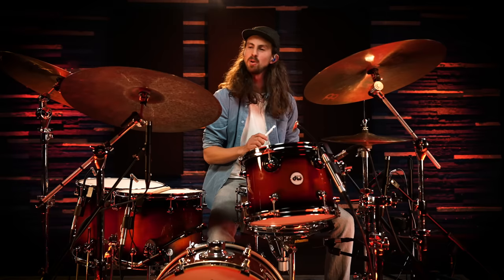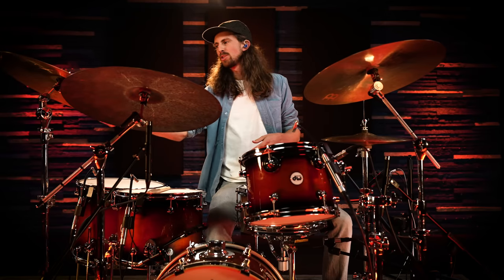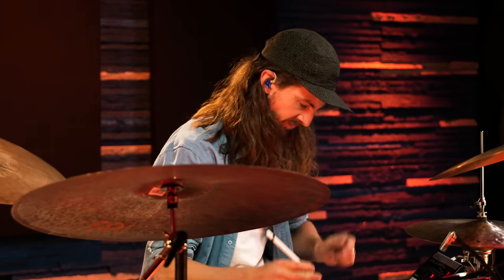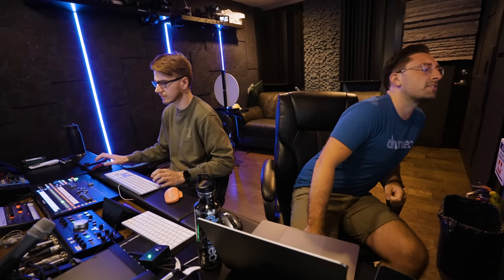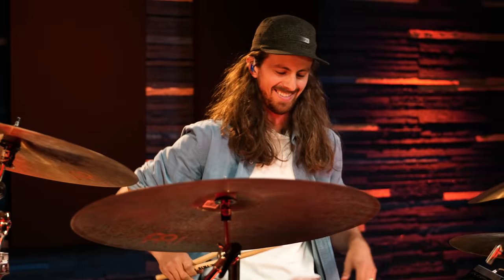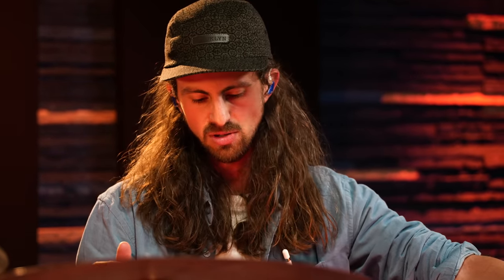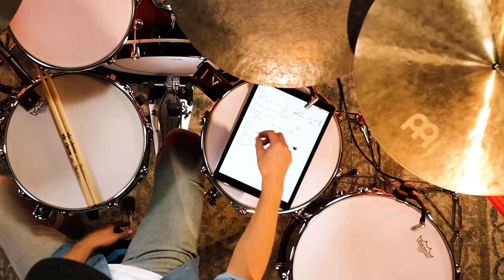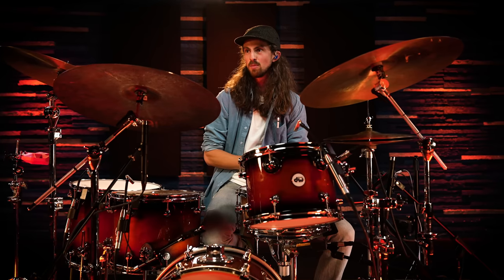JP Bouvet Learns Mammoth WVH As Fast As Possible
JP Bouvet is one of the most gifted drum educators out there today. So we put him to the test to see how fast he can learn Mammoth WVH's, "Another Celebration At The End Of The World." Tune in to see how he goes about learning this incredible drum part.

Chapters:

00:00 - Intro
01:01 - Active Listening
01:40 - Song Analysis
03:10 - First Take
05:09 - Second Take
09:58 - Final Thoughts
11:54 - Outro